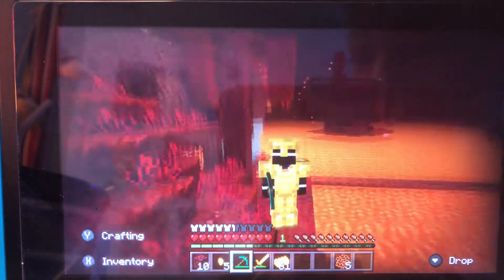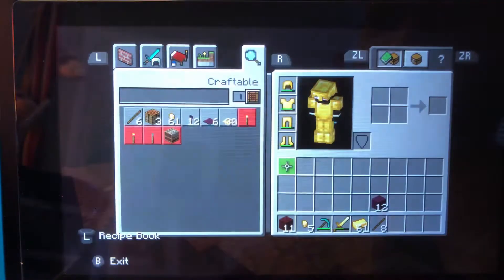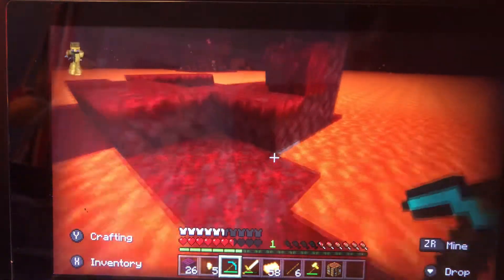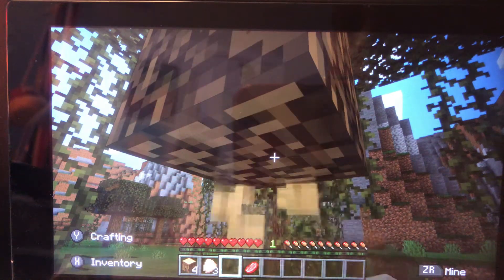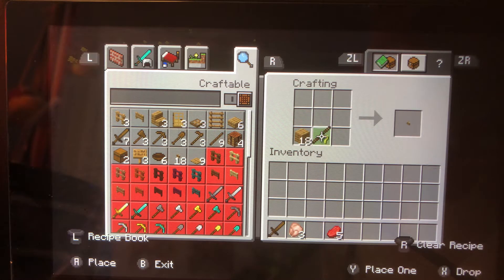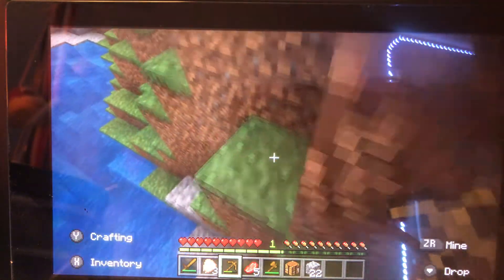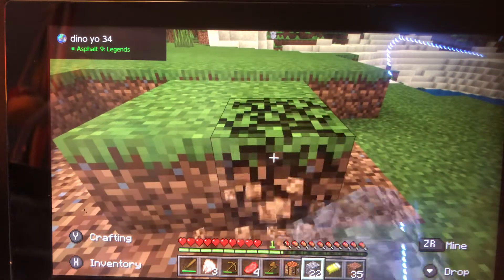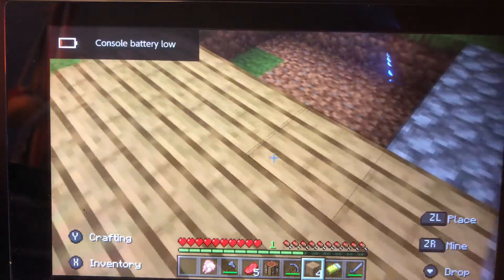Challenge part 2 (but I died!!)